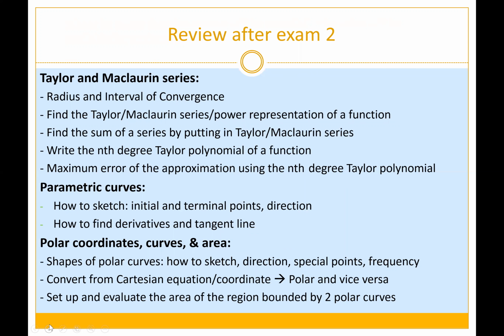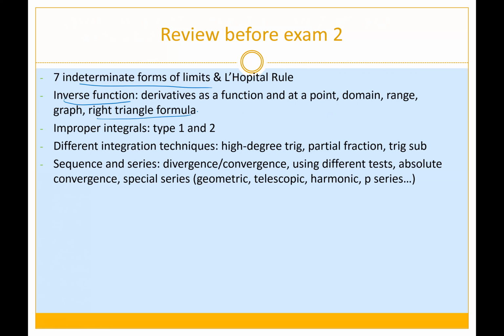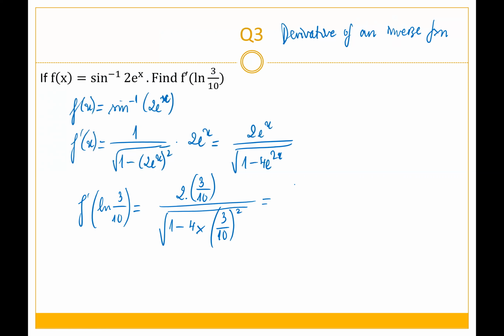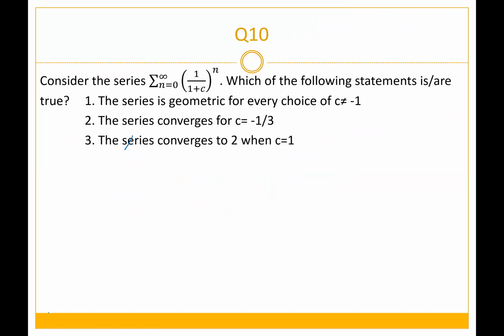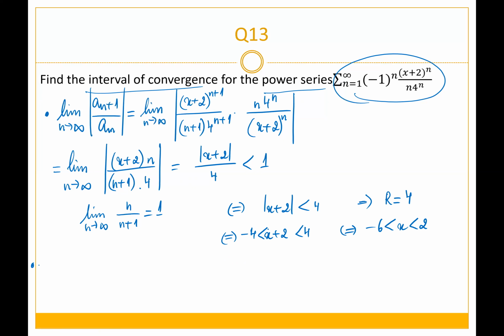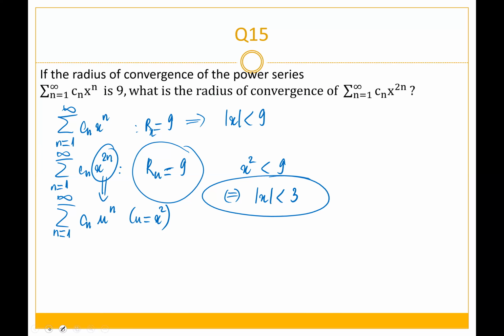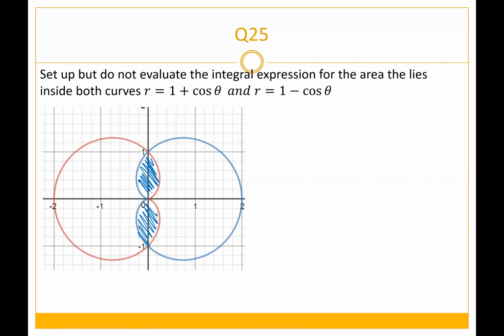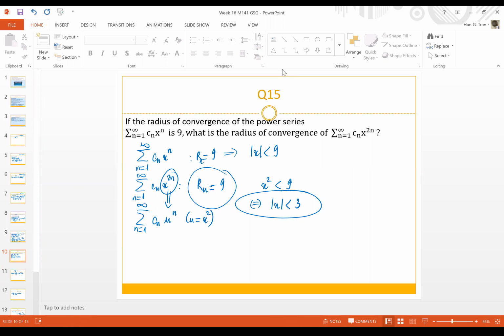MATH 141 Week 16 GSG